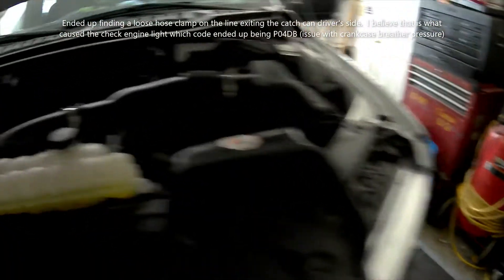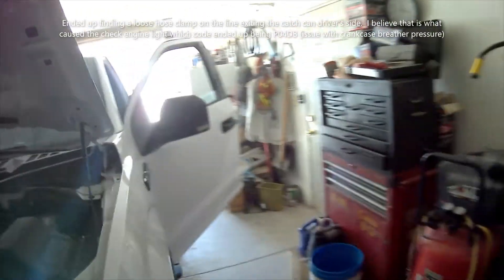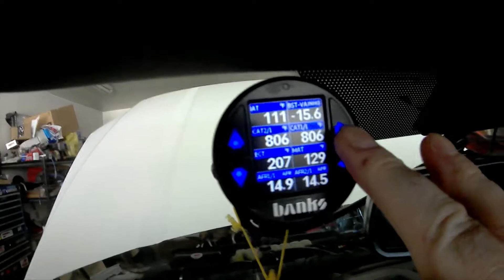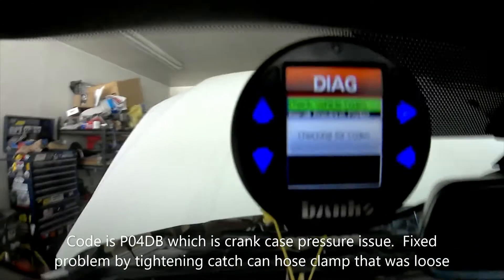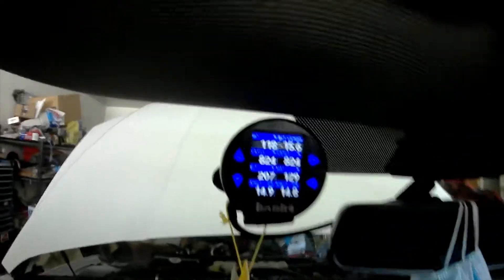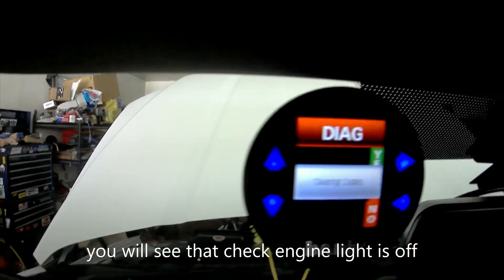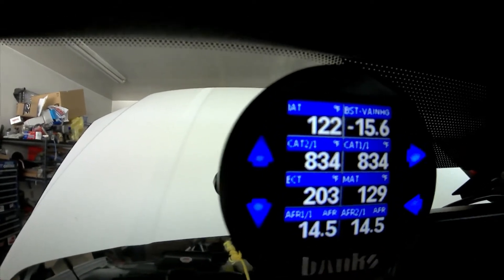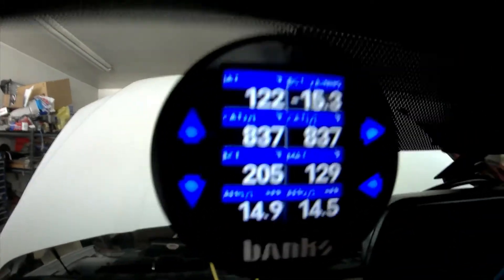Banks I Dash 1.8 gage How to read Check Engine Light:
How to see what code is causing your check engine light.  If it is not a serious code, or you can fix or verify its ok, you can reset check engine light to see if it comes back.  If it comes back, then try to find and fix what is causing it.  If you cannot find cause of check engine light, then its time to go to dealer or repair shop.  At lease you can go to the repair shop with a code and go from there.  You can save money by finding your own check engine light codes, then just go to repair shop for fixing the problem.  Here is where you can buy a Banks I Dash 1.8